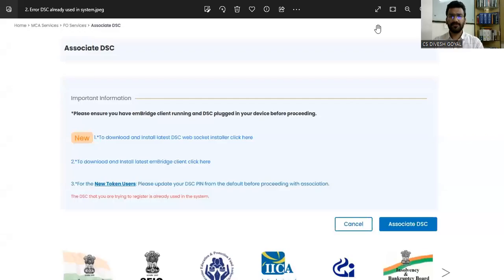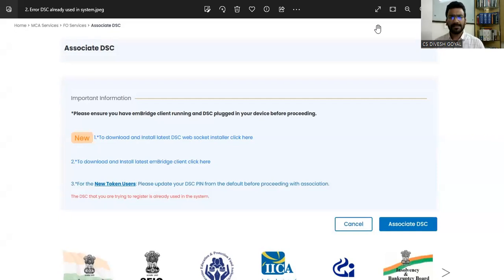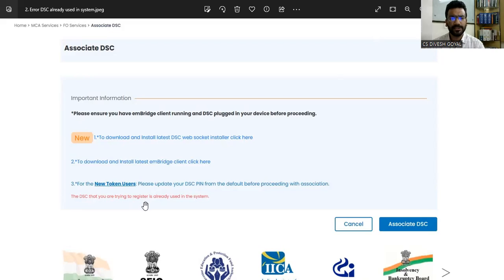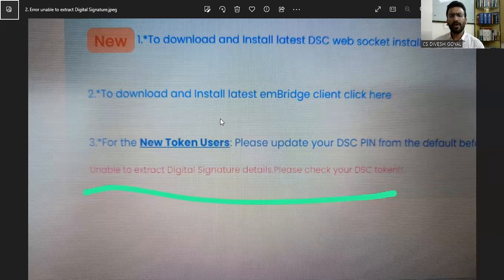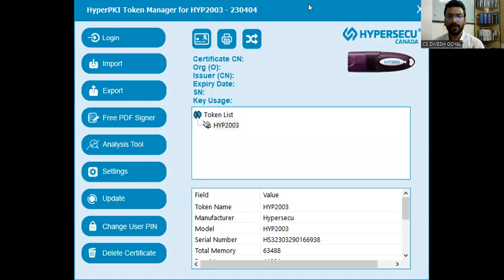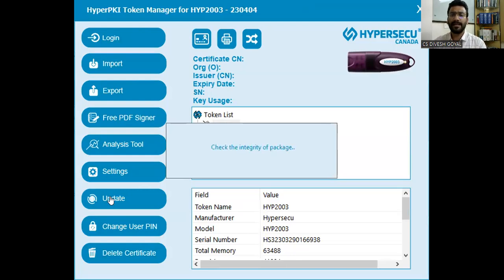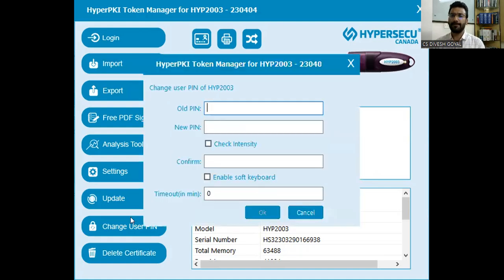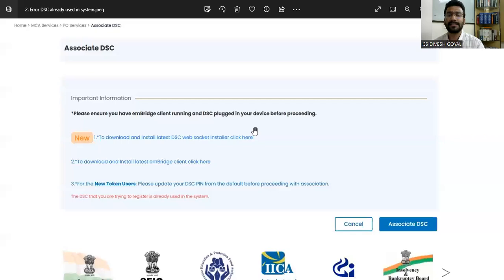Trick - How to resolve Error - DSC you are using is already used in system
If you are looking for Job/ Training in CS Field join the below link group

If you have any queries, you may drop a message on WhatsApp also on 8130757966

CS Divesh Goyal
*CS - A Preferred Professional*
*Consistently working for ICSI Profession For a Decade*